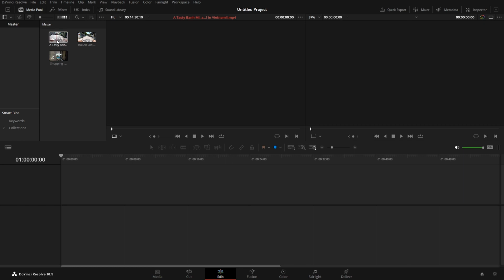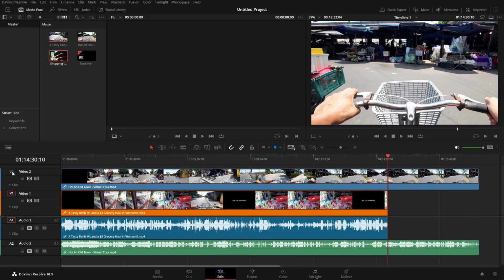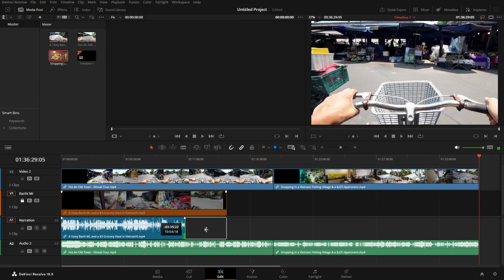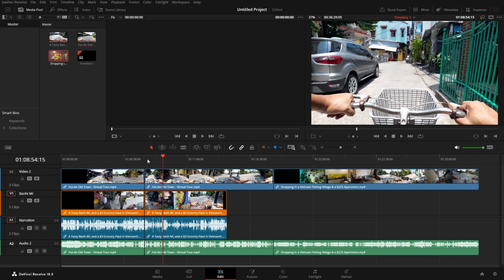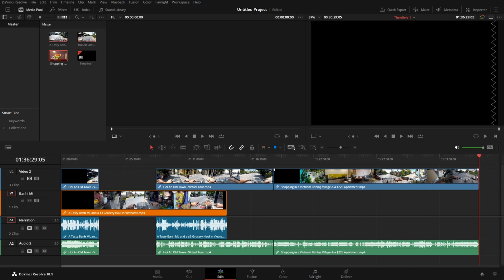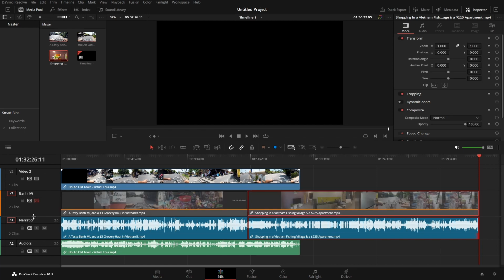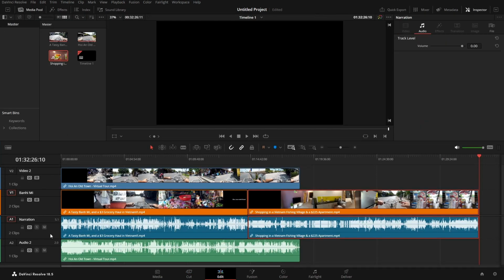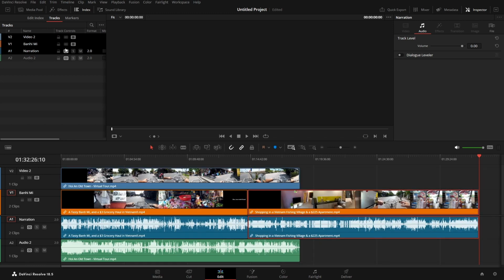DaVinci Resolve 18.5 | Video & Audio Track Controls to Know!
While not the most exciting topic, knowing these video and audio track settings could save you a tremendous amount of time and frustration!

For information on one-on-one web training in DaVinci Resolve, please visit my